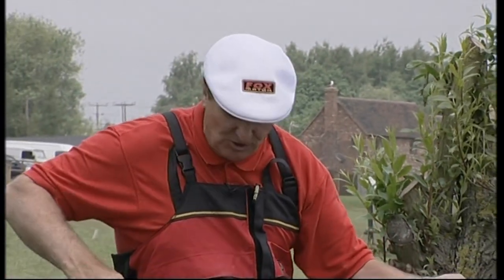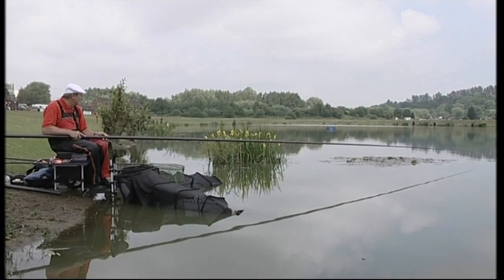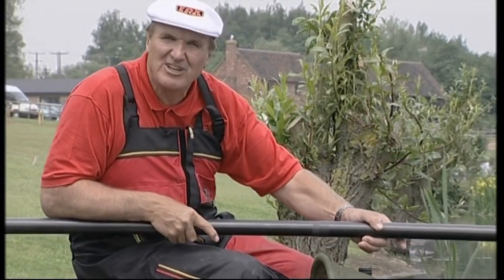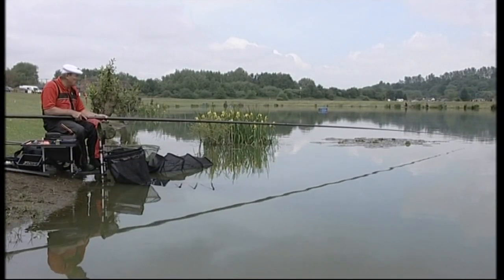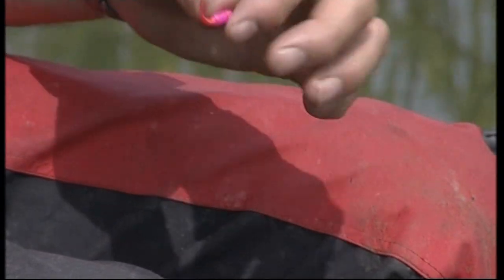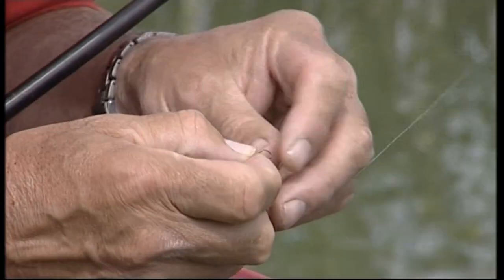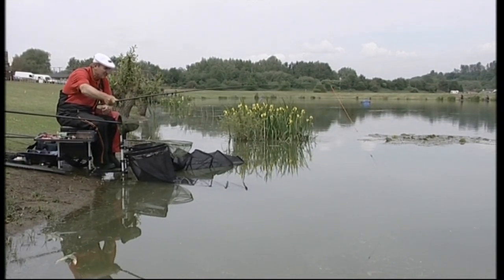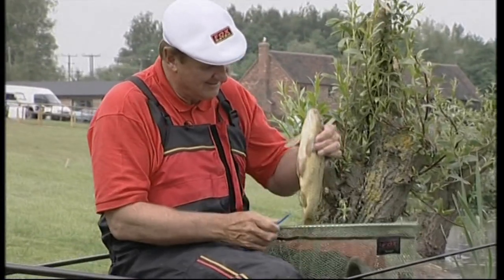BOB NUDD - BAIT SECRETS; MEAT ON THE POLE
The 3rd in my Bait Secrets series. Pole fishing with meat as a hookbait and after about 60 seconds I'm already in after cupping in some freebies.

I'm at Maver Larford Lakes, on a peg within easy walking distance from the carpark - which suited Liam and the crew!

The Match Lake, with a lot of F1's and Big carp. Maver is a great complex and well worth the travel. Close to Stourport and Worcester. Quite a drive for me.

Directed by Liam Dale with permission for my Channel, the joy is you can now take this TO the bankside and watch it on your phone!

You might want to check out Clean River Fishing

BILLY MAKIN - THE GOLDEN YEARS; MATCH FISHING MEMORIES (Kindle, paperback, hardback books)

JAMIE RICH - GAME NET & MATCH; AGAINST MEN & FISH (Kindle, paperback books)